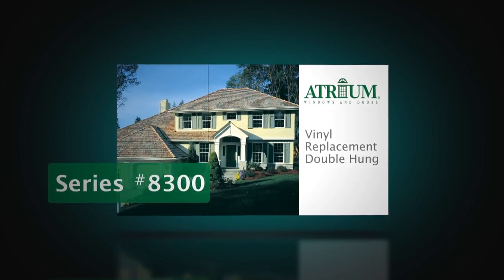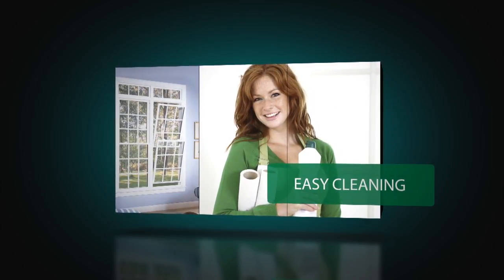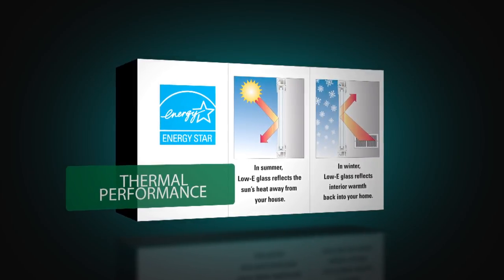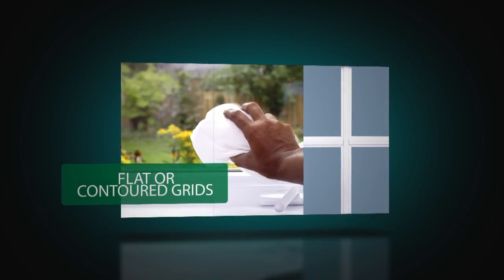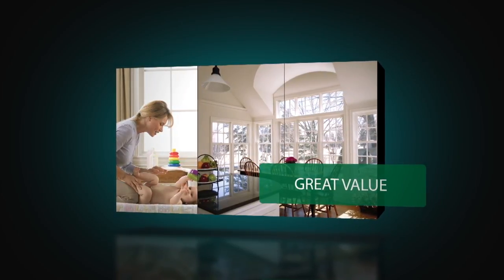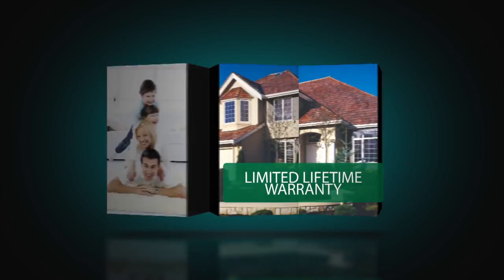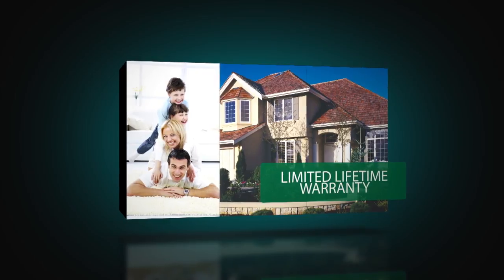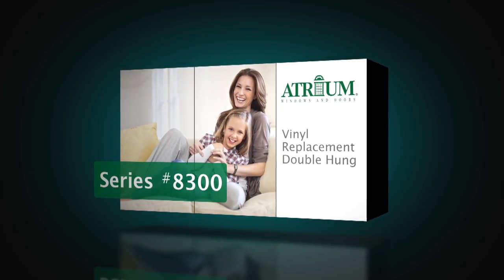Atrium Series 8300 Vinyl Replacement Windows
It's not hard to see why Atrium Series 8300 double hung windows are one of our most popular options. With meticulous craftsmanship and advanced features, Series 8300 windows promise to enhance your home's beauty for years to come.